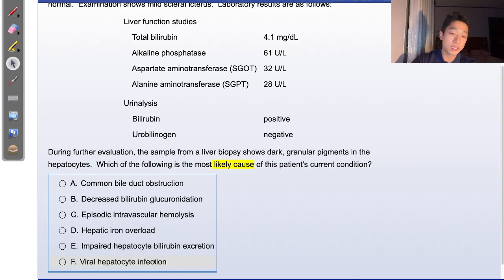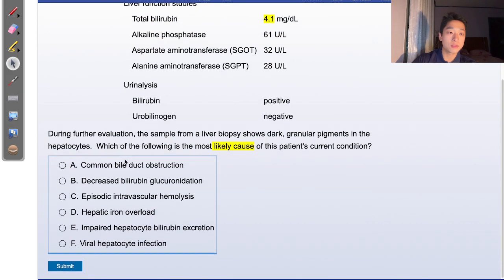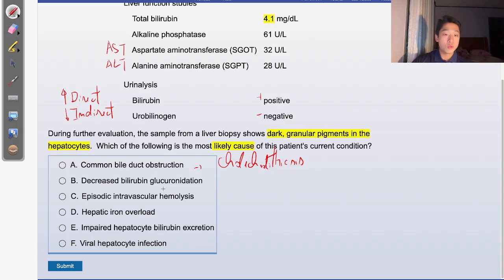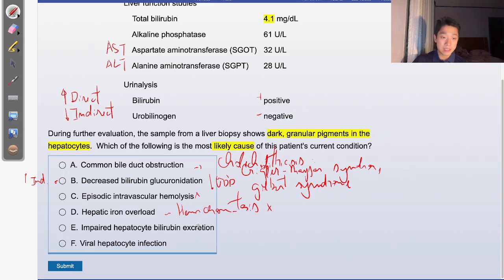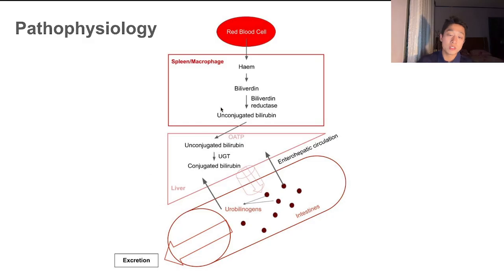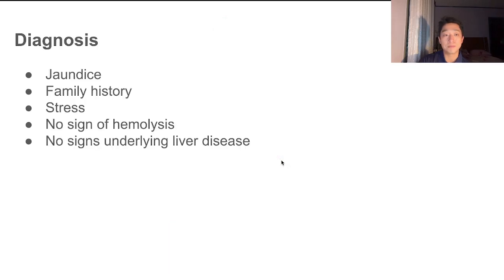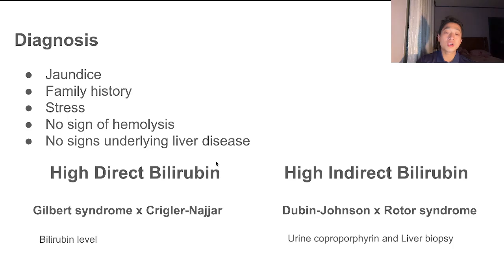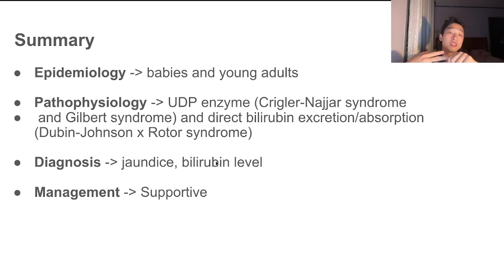RD Medicine Question Presentation - Julio Min Fei Zhang